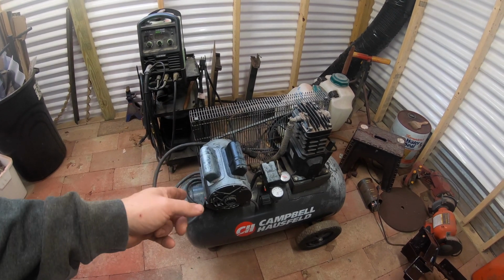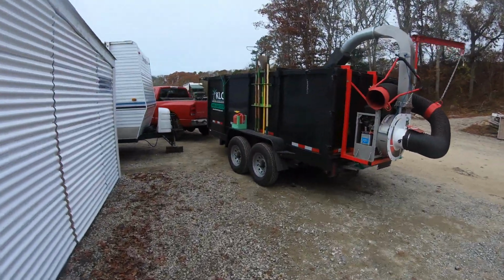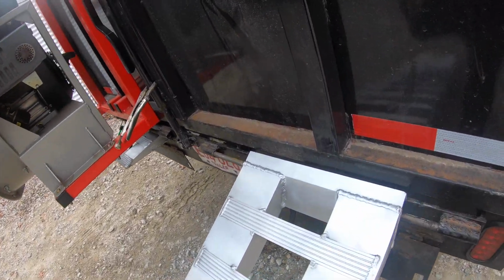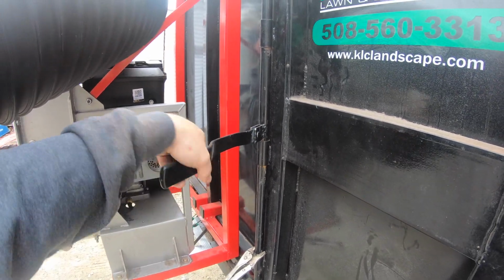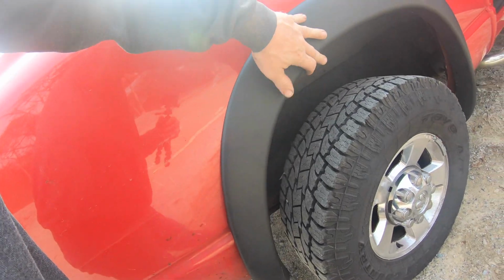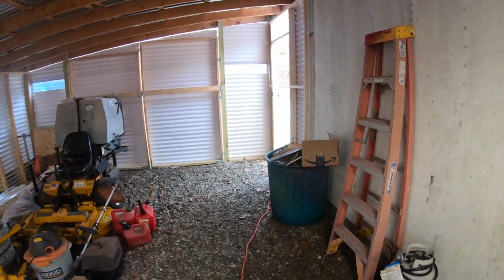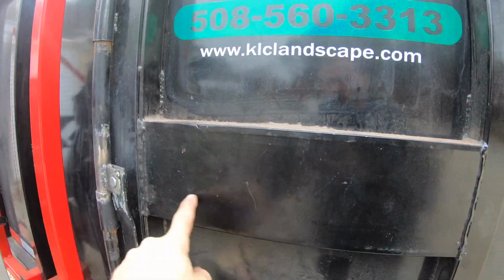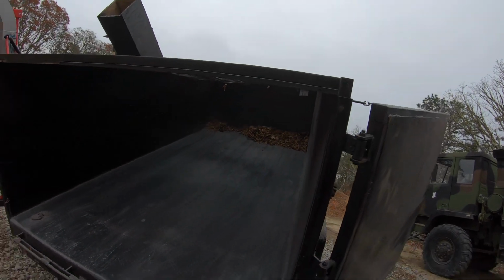First Dump With Leaf Sucker Attached | Shop Day Welding and Painting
Tag along with me on a day at the shop fixing a couple things. Also at the end is first dumping of my dump trailer that I made a bracket to mount the leaf loader to the back of.